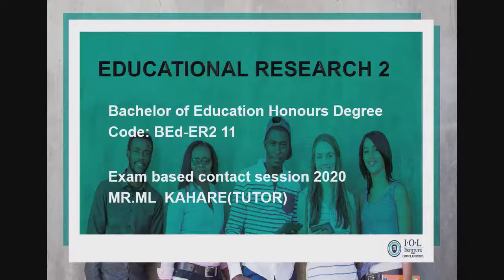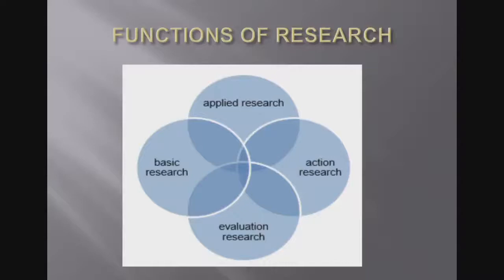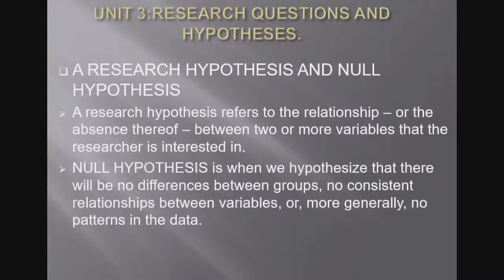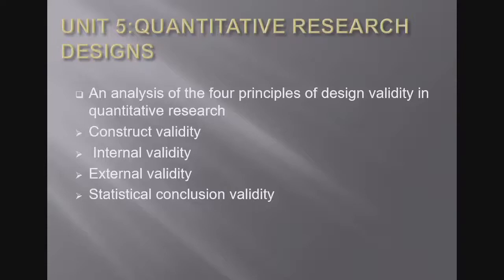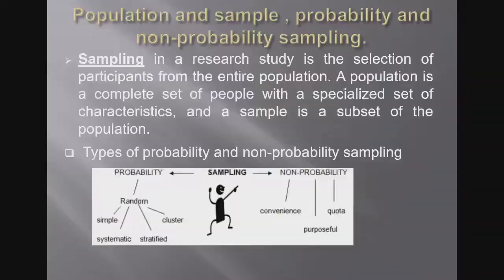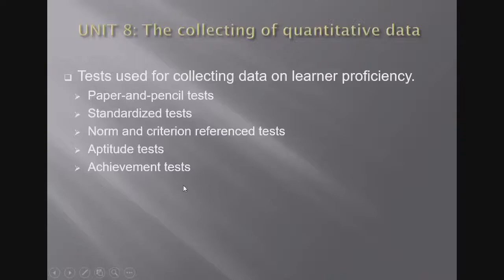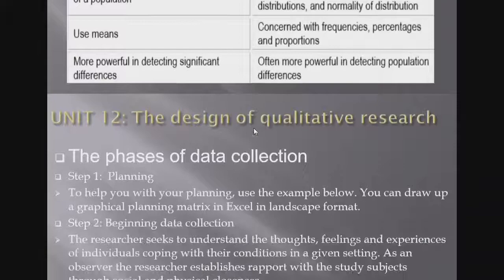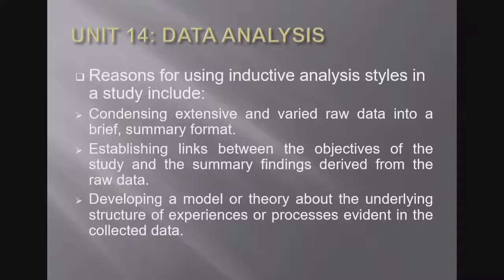IOL CC BED ER2 11 2020